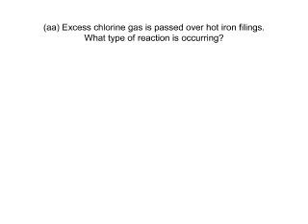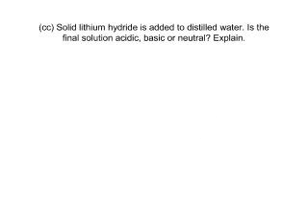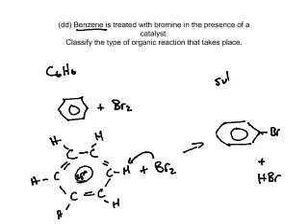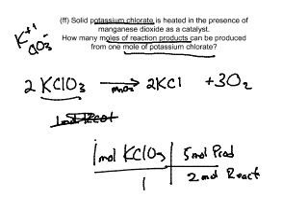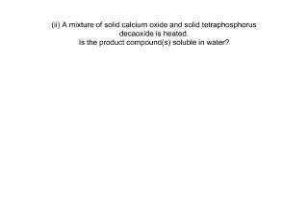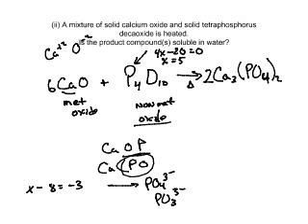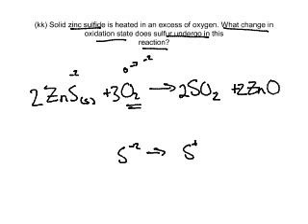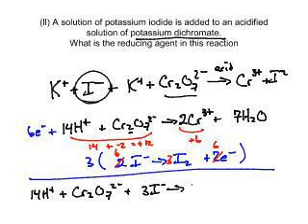Predicting Products in AP Chemistry Reactions Part 3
This is based on a Flinn Scientific Questions posted on or around 2008